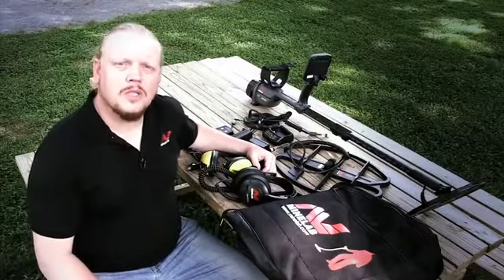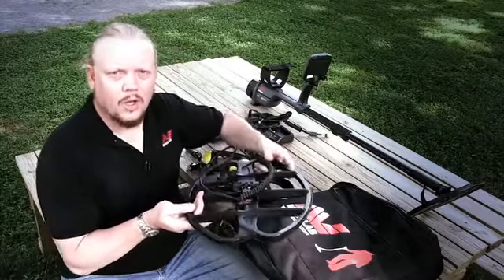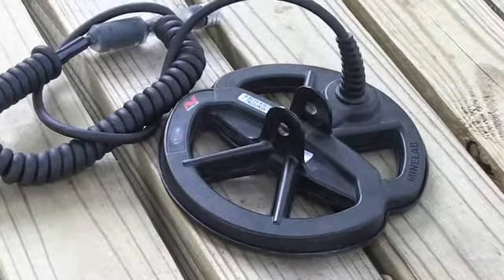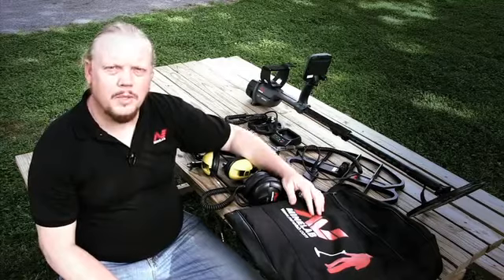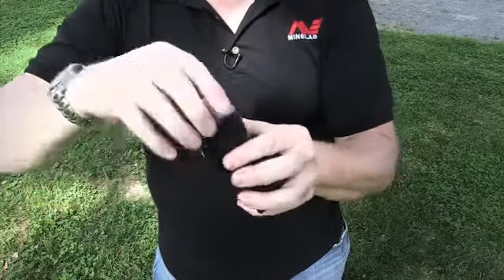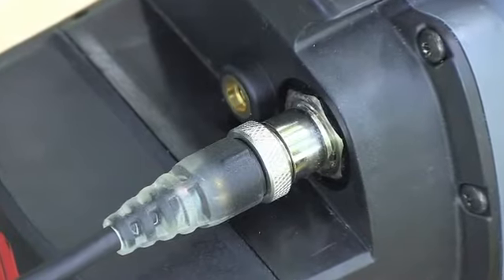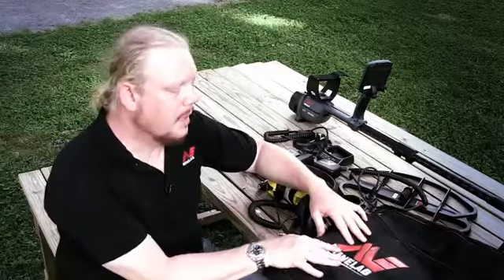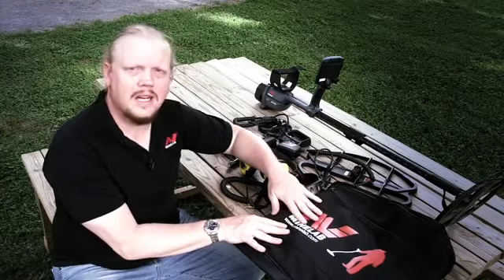Minelab CTX 3030 Metal Detector Accessories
➡️WORLDDETECTORS
📌ЕДИНСТВЕН ОФИЦИАЛЕН ВНОСИТЕЛ НА MINELAB В БЪЛГАРИЯ
📌ЕДИНСТВЕН ОФИЦИАЛЕН СЕРВИЗ НА MINELAB ЗА БЪЛГАРИЯ
 ↪АДРЕС - СОФИЯ, БЪЛГАРИЯ 53